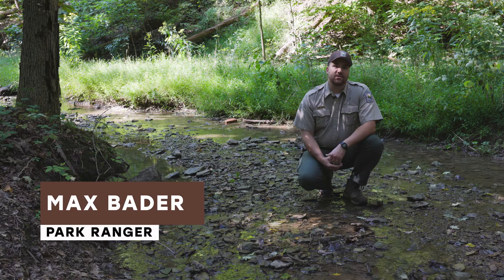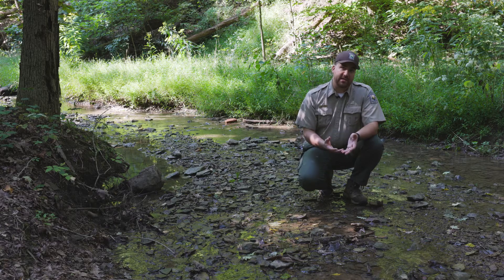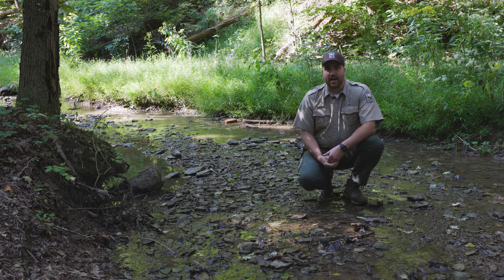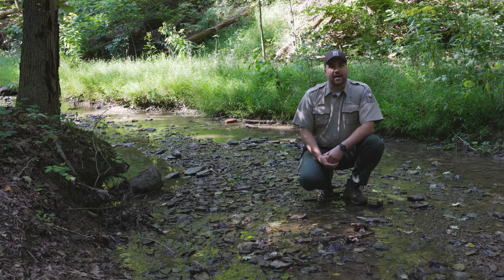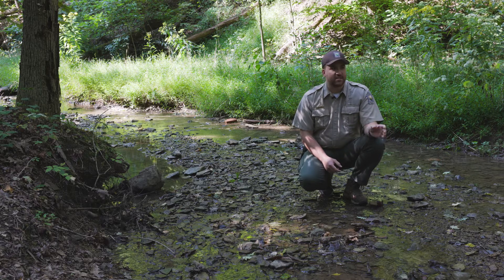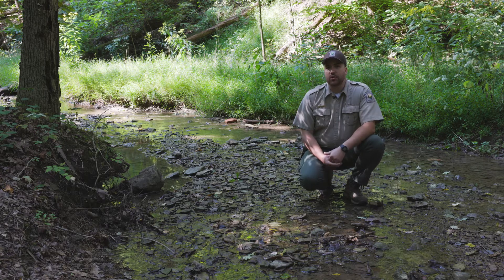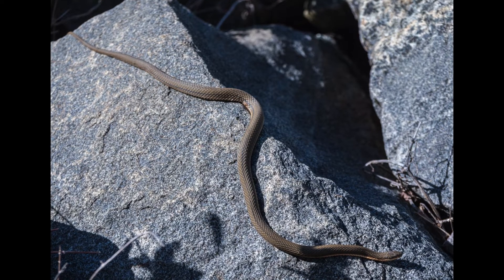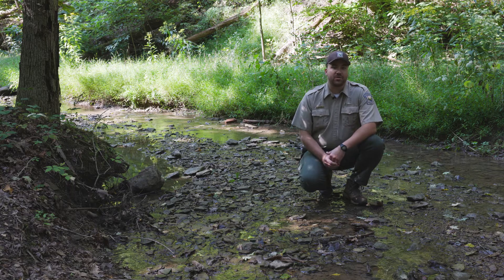Reptile Awareness: Queen snake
The last snake we’re going to discuss today is Ranger Max’s favorite—the queen snake! Queen snakes prefer to live near clean, fresh water and are very picky about their food. Have you ever encountered a queen snake in our parks before?